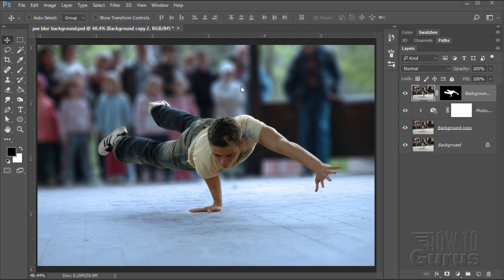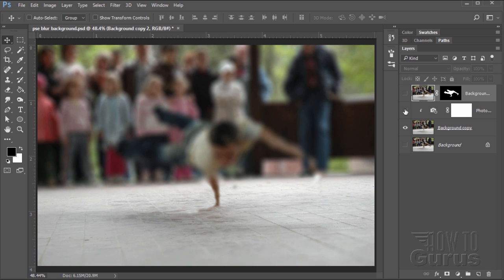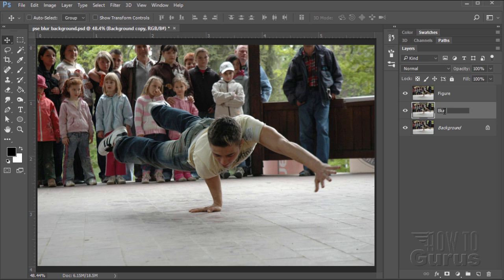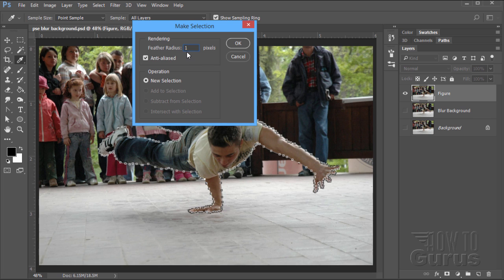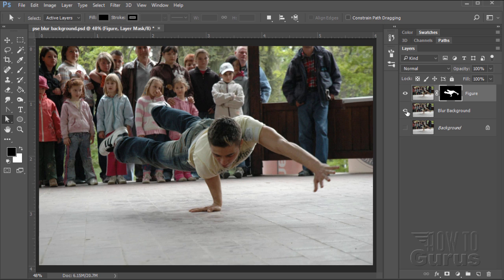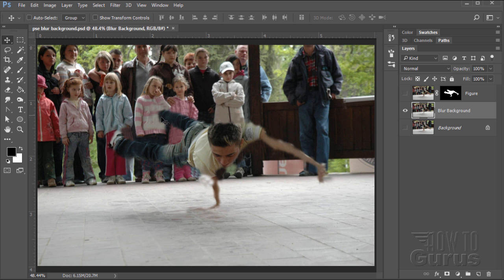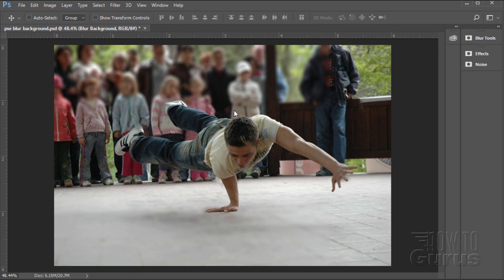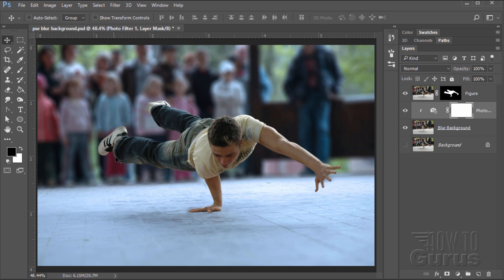How You Can Blur an Image Background in Adobe Photoshop CC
Blur Background Photoshop CC
How to Blur the Background of an Image Using Adobe Photoshop CC.

I show you how to blur the background of an image using the Tilt-Shift Blur Filter, keeping the foreground in perfect sharpness. How to Blur the Background of an Image Using Adobe Photoshop.